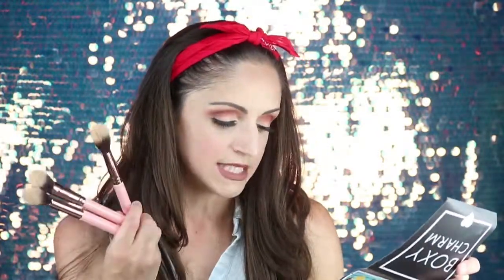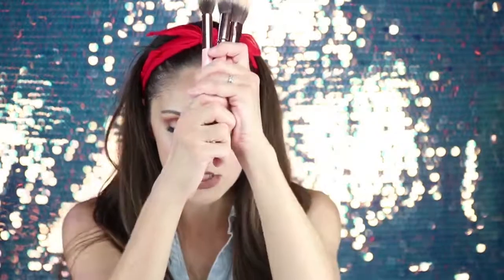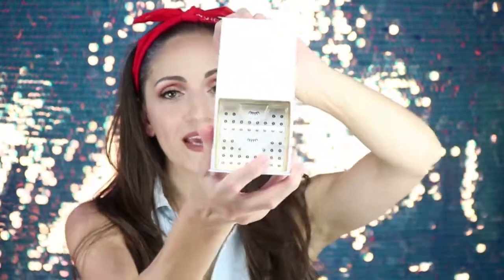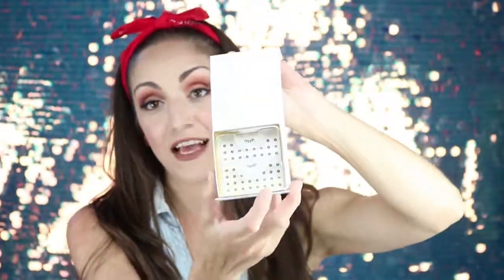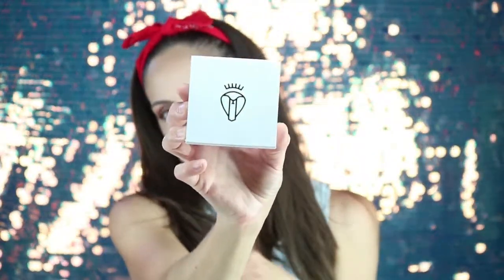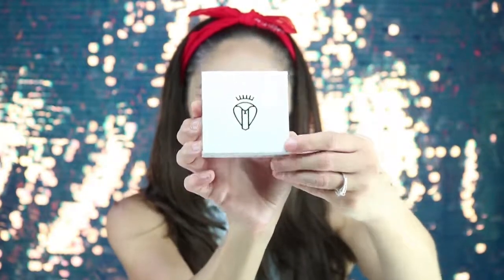Boxycharm June 2018 Unboxing and Try On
Hello, thanks for joining me here is my BoxyCharm  unboxing video for the month of June 2018. I absolutely love, love, love my Boxy Charm subscription!!!  Below is a link for Boxycharm subscription!!!